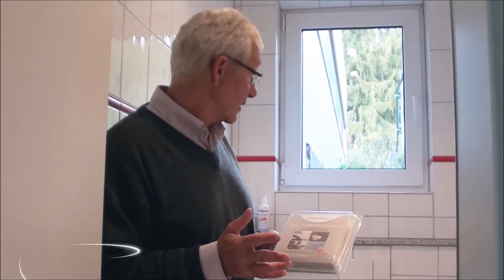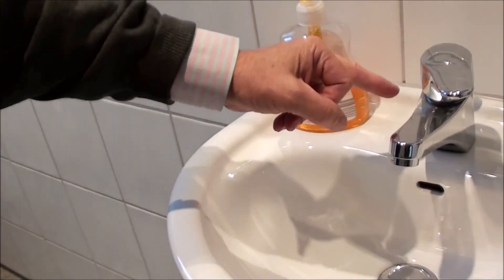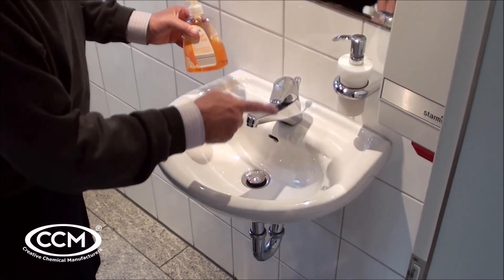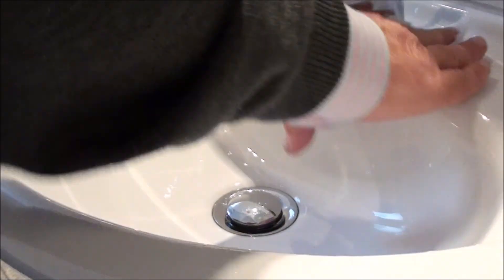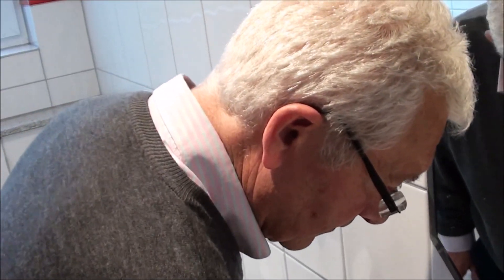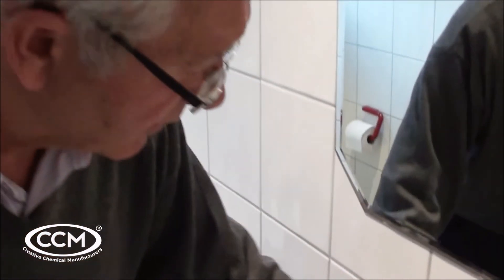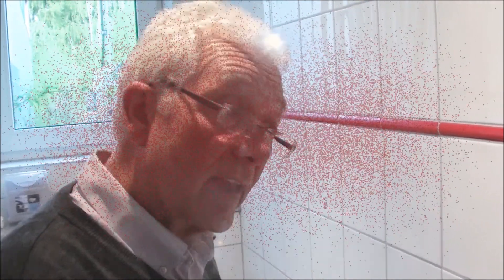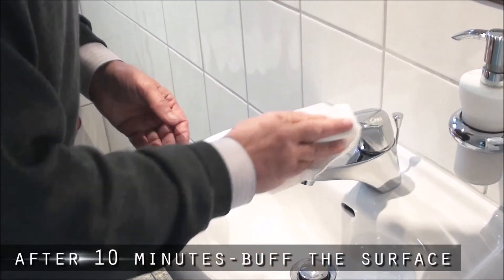Liquid Glass in a Bathroom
Liquid Glass Coatings in your bathroom - Neil shows how that works.
High Tech Made in Germany.

Flüssigglas-Versiegelung im Badezimmer - Neil zeigt die Möglichkeiten. High Tech Made in Germany.